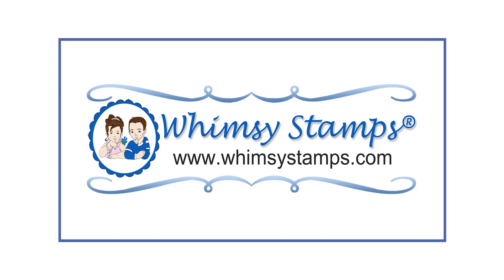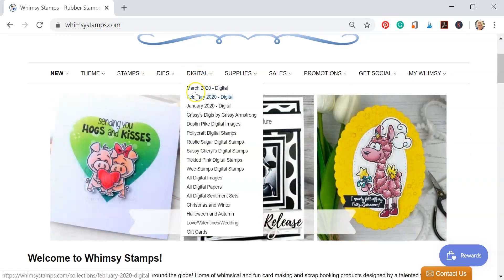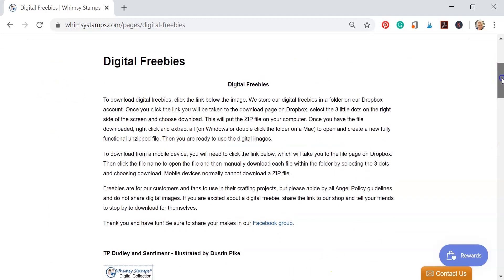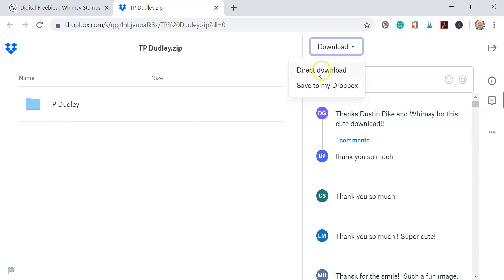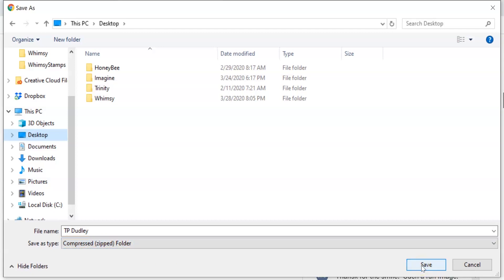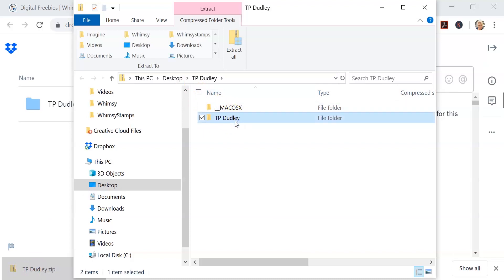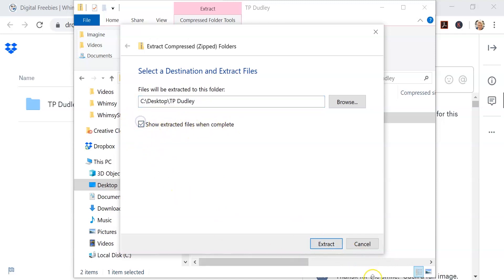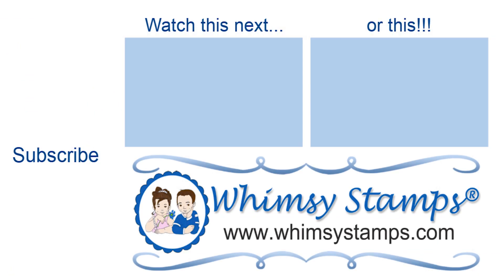Intro to Digital Stamps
Learn how to locate digital stamps, also known as Digi stamps, in the Whimsy Online Shop, download the compressed (zipped) folder onto your computer, extract files from the compressed folder, and save in a file format that allows you to resize the image for printing.